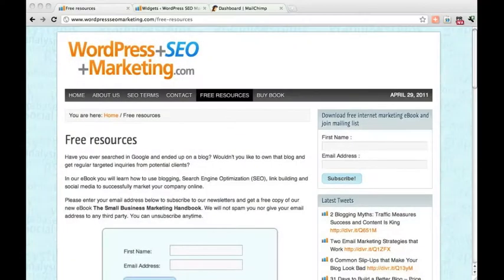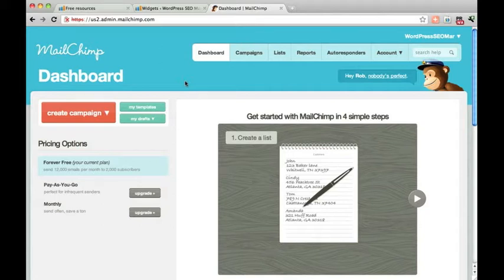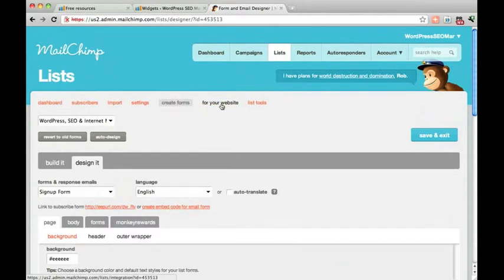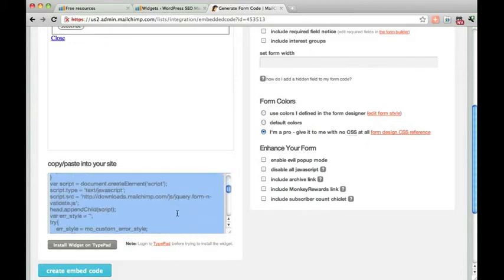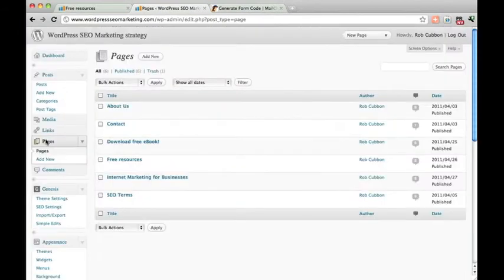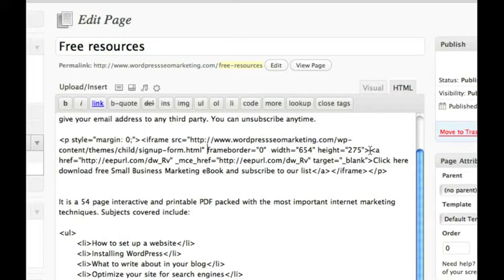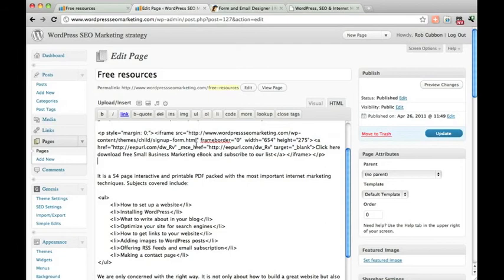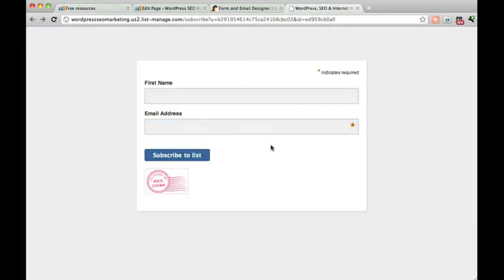Embed (Multiple) MailChimp Forms On Your Website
An essential internet marketing strategy is to make signing up to your list as easy as possible.

If a squeeze page is quite long it's nice to put an email capture form at the beginning and end of the form.

The only way to do this using MailChimp forms is with the HTML iframe tag.